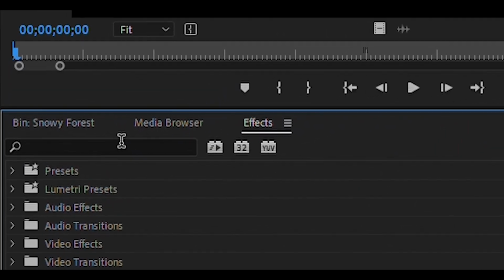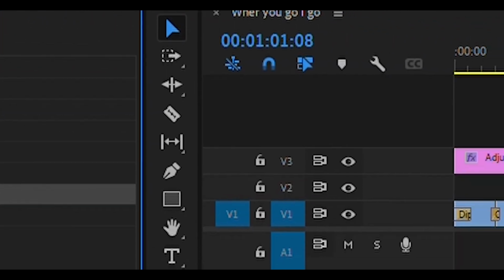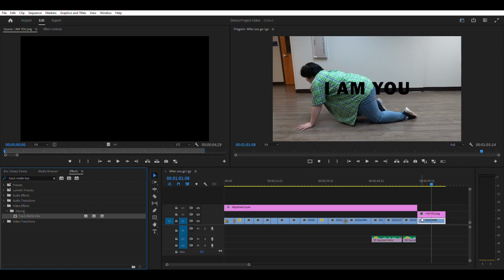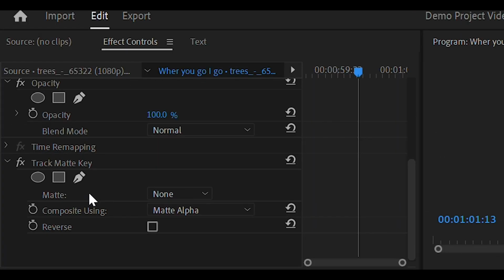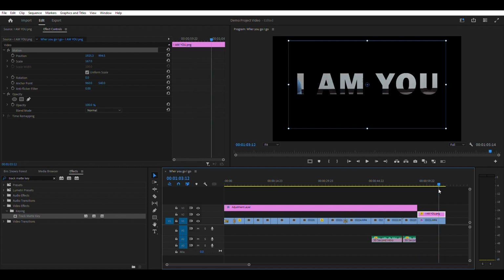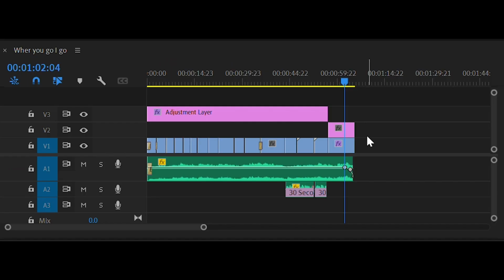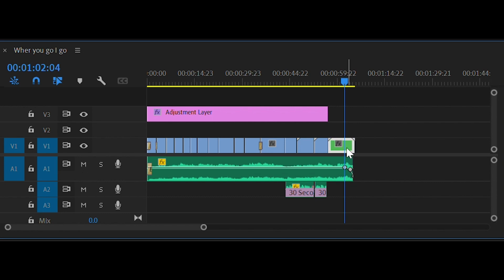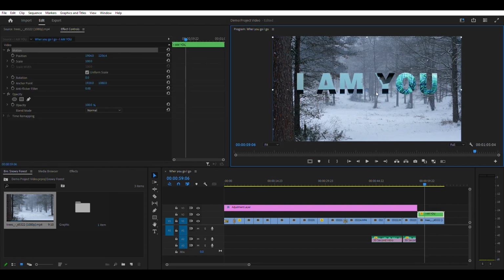How To Track Matte Your Super Sick Video!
Have You ever wanted to put a track matte on your super sick video? Well you're in luck because today I'm going to show you how to add one to your video! Now you can watch your video play in your words! Get your balls ready, because I AM YOU!